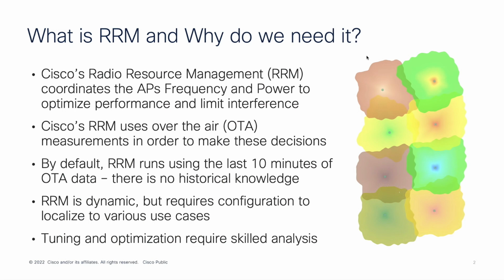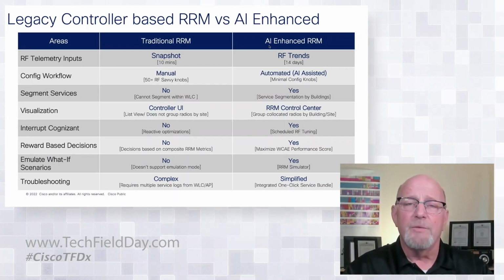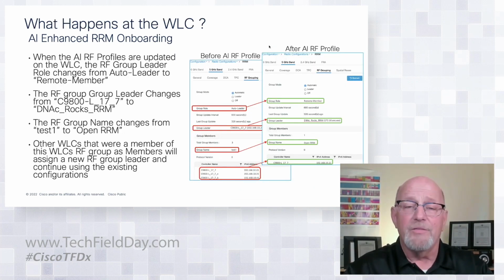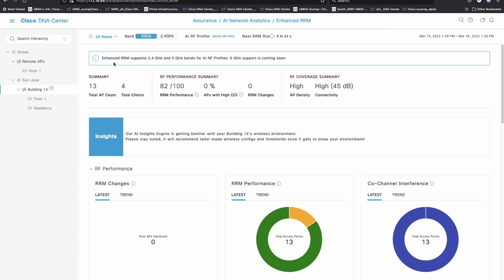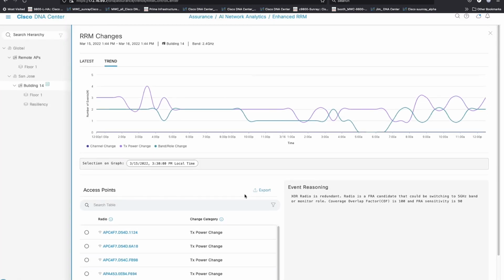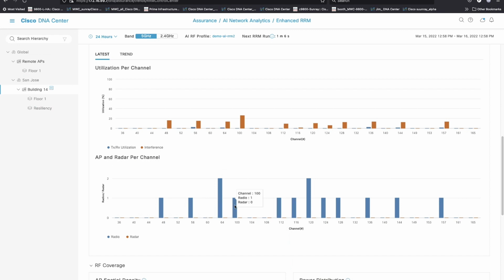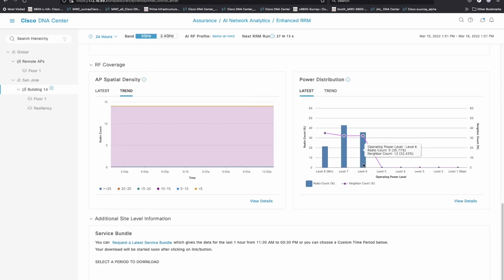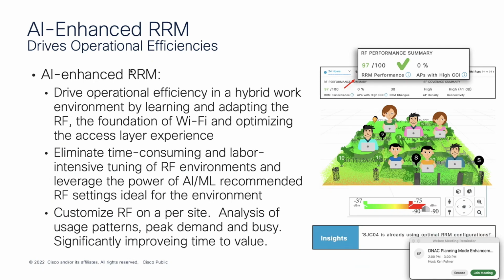Cisco AI Enhanced RRM: The Next Chapter in RF Performance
In this session, you’ll see how Cisco’s AI Analytics Cloud, Cisco DNA Center, and the Cisco Catalyst Wireless Stack are combined to bring the next level in Enterprise RF Performance Management. They’ll dive into how RF Networks are dynamic and experience a very wide range of conditions throughout the day. You’ll also learn how Cisco AI Analytics and AI Enhanced RRM work together to learn and evaluate outcomes based on the learned RF Performance telemetry stored for the task.

Presented by Jim Florwick, Technical Marketing Engineer. Presented on March 16, 2022, as part of Tech Field Day Exclusive with Cisco 2022. for more information.